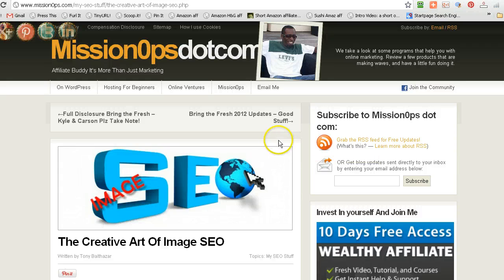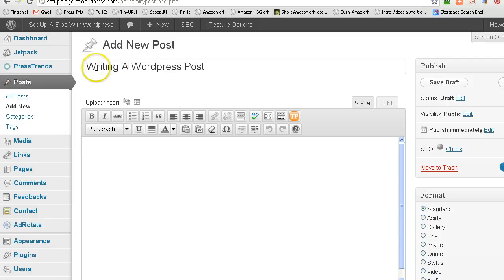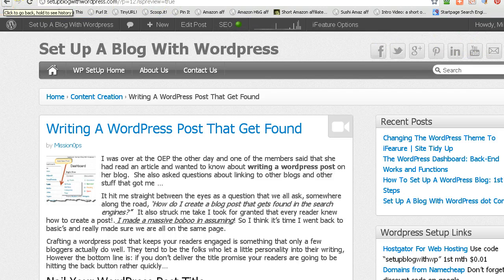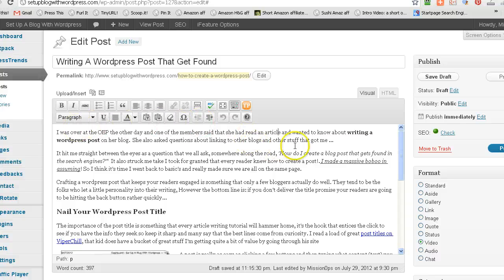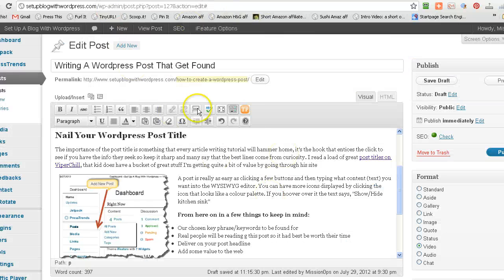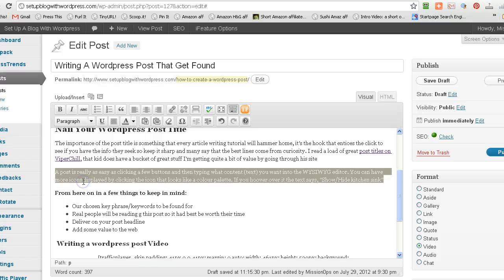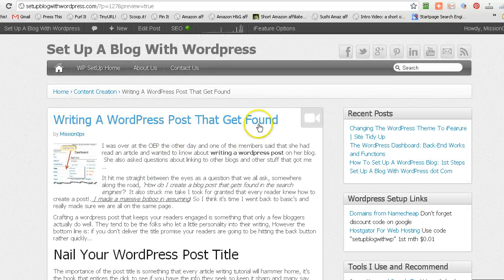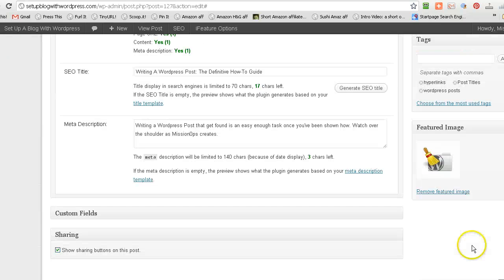Writing A Blog Post In Wordpress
How to set up a post in post with wordpress. Tony is at it again with a back to the basics lesson in how to create a wordpress post.